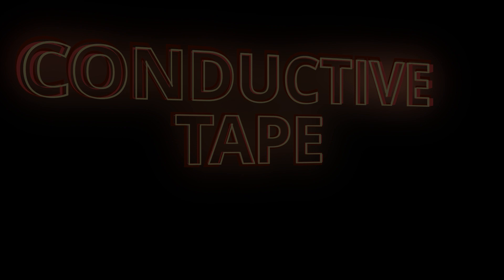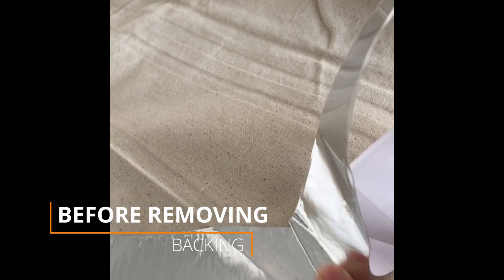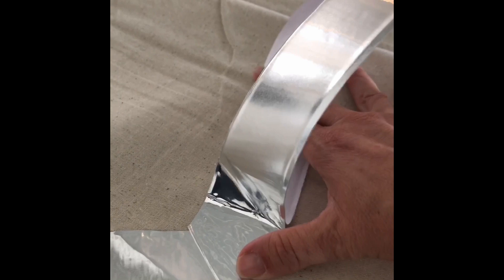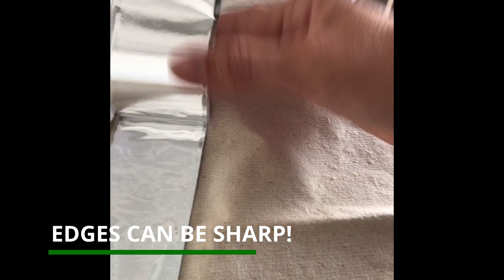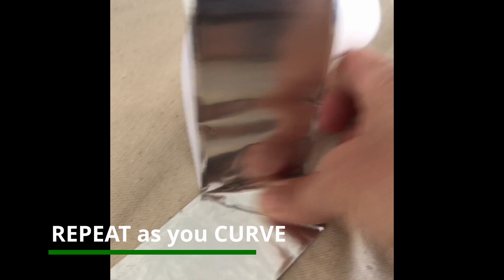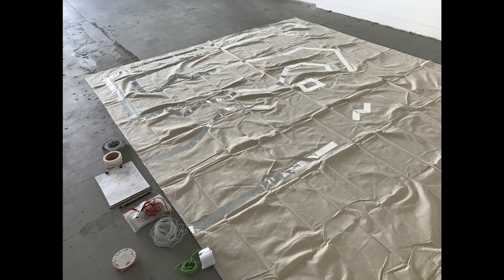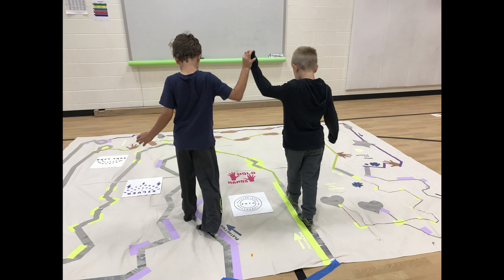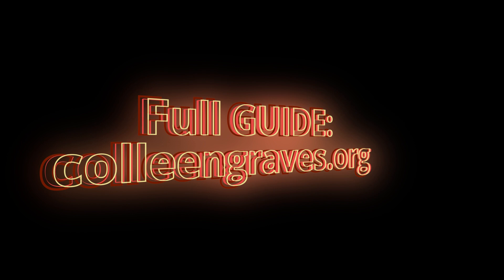Creating Curves with HVAC or thick Aluminum Foil Tape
This is a mini tutorial for creating curves with 2" thick HVAC or Aluminum Foil tape. This is part of a larger tutorial on making a giant portable collaborative sensory maze with Makey Makey! See the full guide on my Instructables page.